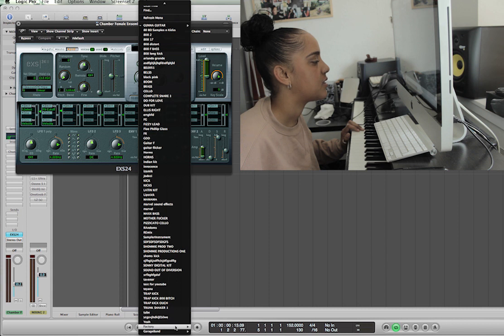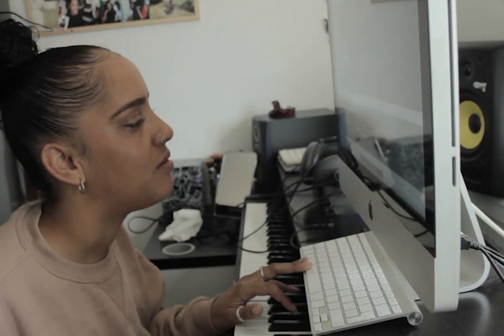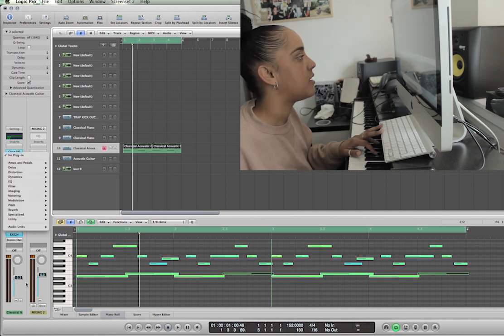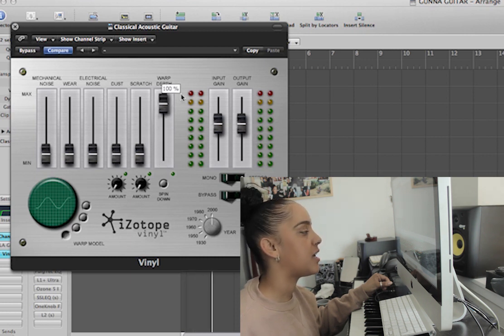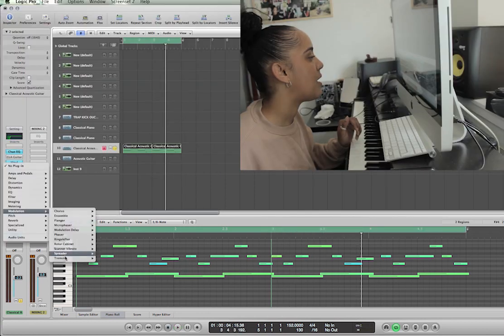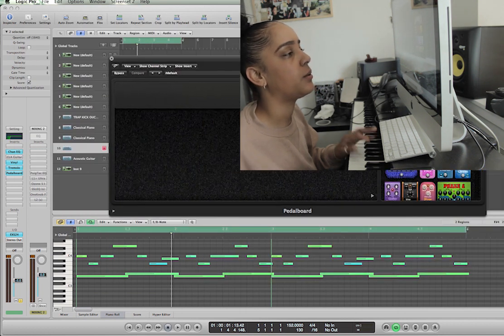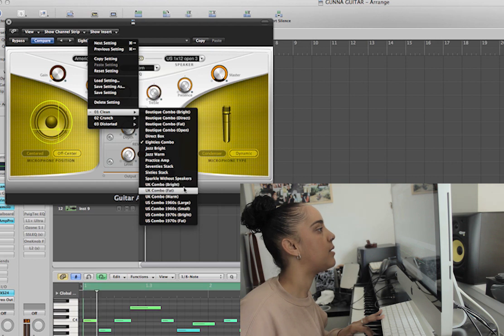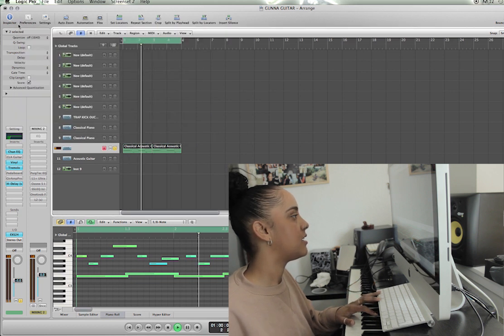5 PLUGS INS TO MAKE TURBO LIL BABY GUNNA GUITAR // how to make midi guitar sound realistic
Here's me processing MIDI guitar to sound like a guitar from a TURBO instrumental.

A few search tags below that you can ignore:

Meek Mill Type Beat
6ix Nine Type Beat With Hook
Beats With Hooks
Beats For Singers
Beat to Sing to 2018
free beats
free r&b beats 2018
free r&b beats 2019
free r&b beat
type beat
rap beats
free beat
free type beat 2018
trap beat 2018
hard trap beat
quavo type beat
migos type beat
sad beat
rap beat 2018
dark rap beat
trap beats
free trap beat
dark trap beat
drake type beat
lil pump type beat
rap
trap type beat 2018
free drake type beat
mac miller type beat
quavo type beat 2018
migos type beat 2018
trap music
trap
trap music mix
magic music
trap music 2018
trap gaming music
trap music mix 2018
trap mix
gaming music
trap remix
car music
trap and bass
dance music
music mix
best music mix
trap nation
music
trap (musical genre)
relaxing music
all trap music
trap music now
magic music trap
best trap music
trap music 2016
edm music
chill trap music
best of trap music
apashe trap music
1h gaming music
uk drill
drill
uk drill reaction
best of uk drill
ukdrill,drill uk
uk drill rap
uk drill mix
drill rap
uk drill 2017
uk drill music
1011 drill
drill music
drill uk rap
october uk drill
uk drill october
drill uk 2018
london drill
uk grime
grime
chicago drill
uk drill vs us drill
reaction to uk drill
reacting to uk drill
drill type beat
uk
uk drill rap reaction
drill music news
what is drill rap
uk drill
drill
uk grime
uk drill reaction
uk
uk drill mix
uk rap
drill music
drill uk
uk drill rap
uk drill 2018
uk drill 2017
uk drill music
drill uk rap
uk drill october
uk drill mix 2018
october uk drill
uk drill insider
drill uk 2018
uk drill august 2018
banned uk drill videos
london
rap
uk rap
london rap
song about london
power and conflict rap
london town
london song
battle rap
rap battle
uk rap mashups
london police
try not to rap
south london
hip hop
london underground
high school rap
afro swing type beat
afro swing type beat 2018
uk afro swing beat
afro swing instrumental
afro swing instrumental 2018
afro swing
uk afro swing
afro swing beat
afro swing tutorial
uk afro swing type beat
afro
afro beats
uk afro swing instrumental
free uk afro swing type beat
free uk afro swing type beat 2018
afroswing
free afro beat
afro bashment
afro trap instrumental
afro bashment mix
uk rap
uk drill
trap
uk trap
uk drill type beat
uk
uk trap type beat
trap beat
uk drill beat
trap mix
rap
uk drill instrumental
trap music
uk hip hop
uk trap music
uk drill type beats
uk rap mashups
trap type beat
uk drill mix
uk trap reaction
uk trap type beats
reacting to uk trap
uk drill beats
uk grime
the trap
trap rap
trap 2015
trap 2014
afro trap
uk drill 2017
trap remix
trap party